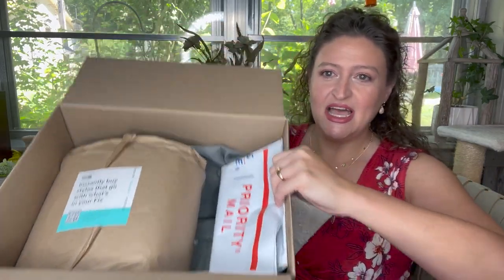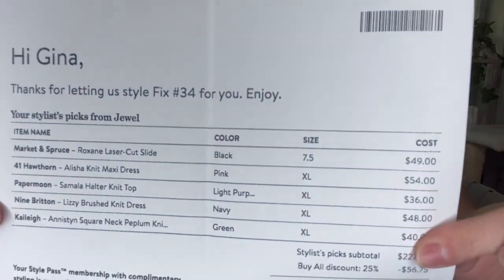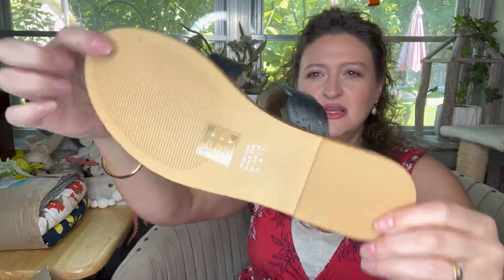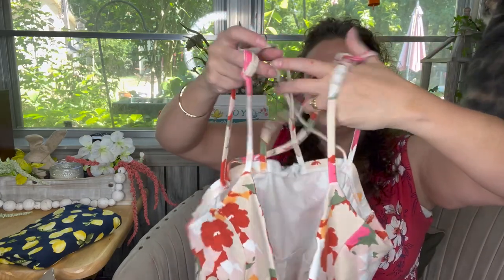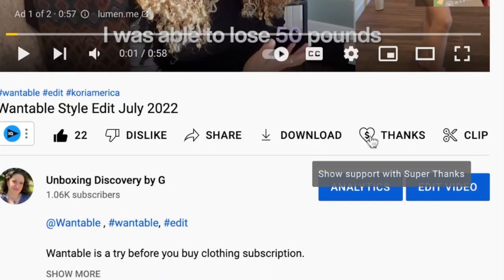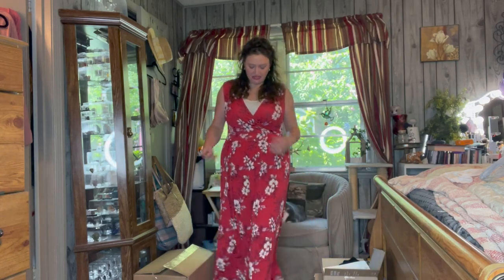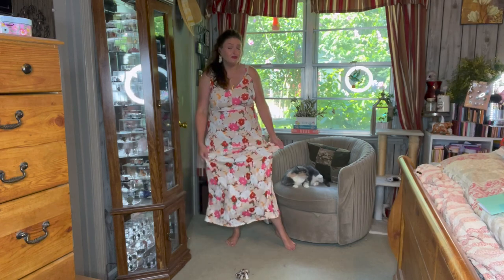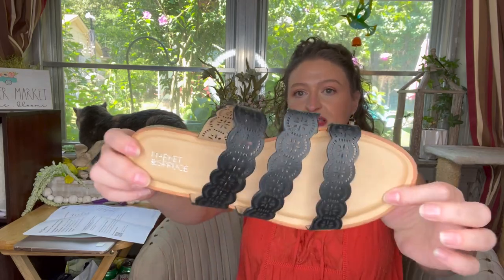Stitch Fix #34 What did they send me?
NINE BRITTON
Lizzy Brushed Knit Dress
XL | Navy
$48.00
kept

41 HAWTHORN
Alisha Knit Maxi Dress
XL | Pink
$20.97
kept

MARKET & SPRUCE
Roxane Laser-Cut Slide
7.5 | Black
$49.00
returned

PAPERMOON
Samala Halter Knit Top
XL | Light Purple
$36.00
returned

KAILEIGH
Annistyn Square Neck Peplum Knit Top
XL | Green
$40.00
returned

Dress:
Stitch Fix
41 HAWTHORN
Adelina Knit Maxi Dress
Size: XL
$54.00

Cami:
Torrid
Auburn Crinkle Gauze Lace Up Babydoll Top
15000690
Size: 1
$45.50

Jewelry:
mintMONGOOSE

Rocks Box
Dusk
Willa Opal & Gold Necklace
member $59$70

Shoes:
Amazon
Clarks Women's Annadel Mystic Wedge Sandal, White Patent Synthetic, 7.5
$47.97

ootd day 2
Top:
Torrid
Swiss Dot Crochet Top - Orange
15226328
Size: 00
$37.98

Bottoms:
Torrid
Utility Bermuda - Poplin Green

Jewelry:
mintMONGOOSE

Elora Seabead Multi Strand Earring
MULTI - ONESIZE
EVEREVE
$34.00 $27.20

Boxycharm
Gina-HJLZWPRN

GINAP503